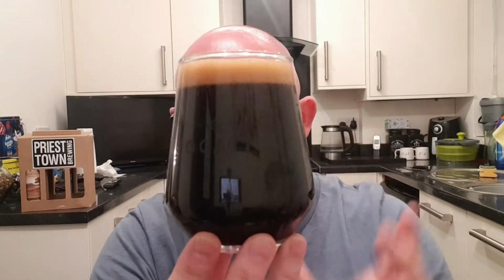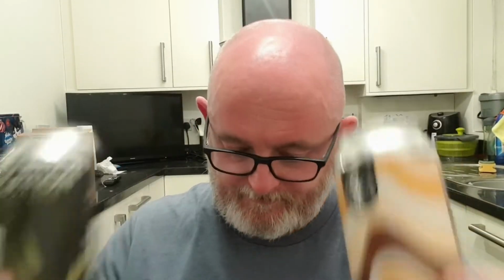Beer Dad #1879 Twisted Wheel Banoffee Pie impy Stout v Vocation Imperial Banana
Twisted Wheel Banoffee Pie v Vocation Imperial Banana review